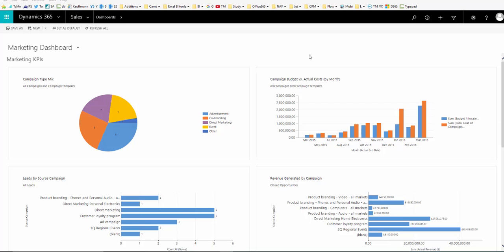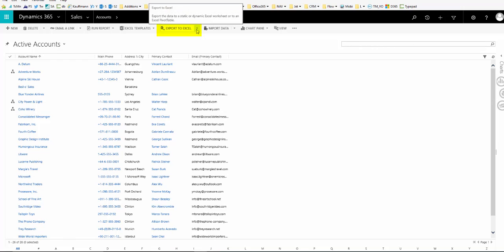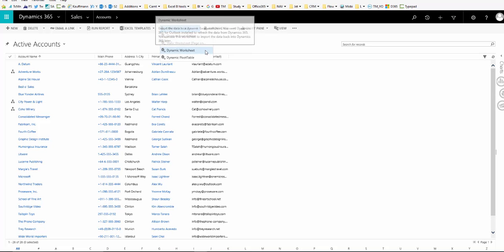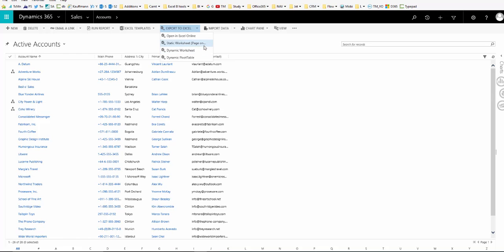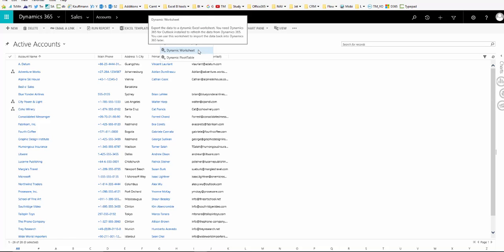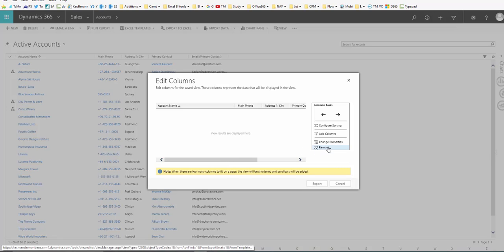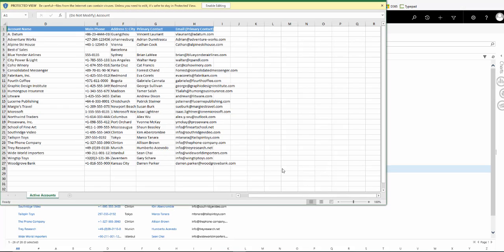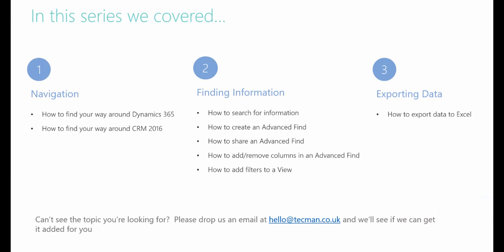How to export data to Excel in Dynamics 365 / CRM 2016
Welcome to our series of Dynamics 365 and CRM 2016 How to Videos.  This is a free training course offered by Technology Management.  The success of any system relies on its users being comfortable in how to navigate around the system and find the information they need quickly and easily.  We’ve therefore created a series of short ‘How To’ videos based on some of the more common questions we get asked about finding information in Dynamics 365 and CRM 2016.  The link for the full playlist is
For further information on CRM 2016 and Dynamics 365, please go to our
If you can’t see the topic you’re looking for help on in our current playlist or if there are other topics that you think would be helpful to you then please drop us an email and we’ll see if we can get them added for you.